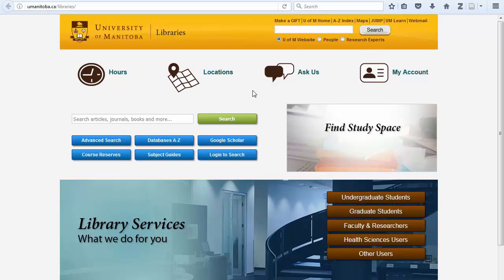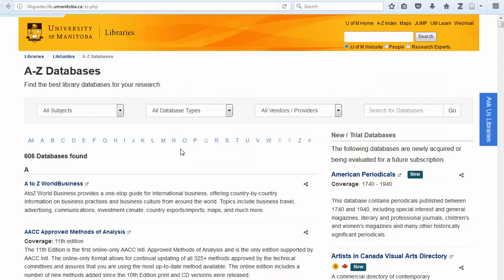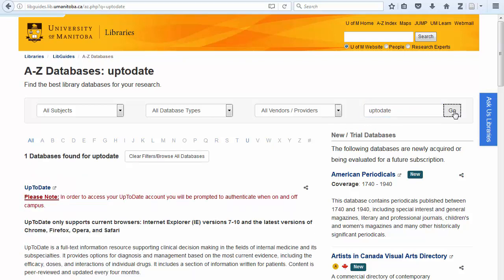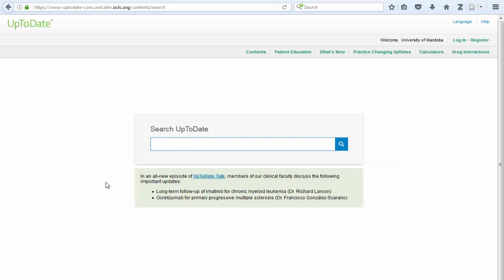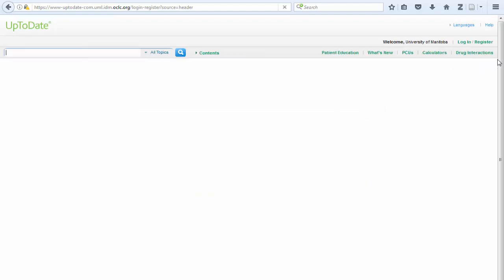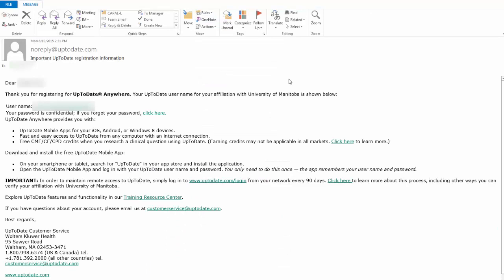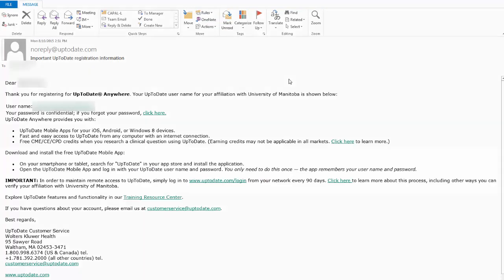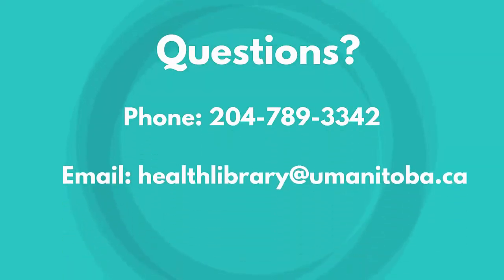UpToDate for University of Manitoba Faculty, Staff, and Students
This video is for University of Manitoba faculty, staff, and students to access UpToDate and create an account to use the UpToDate app.